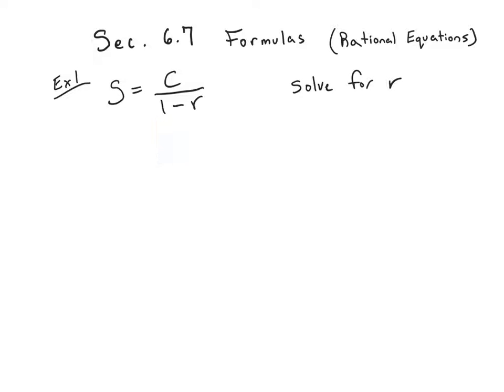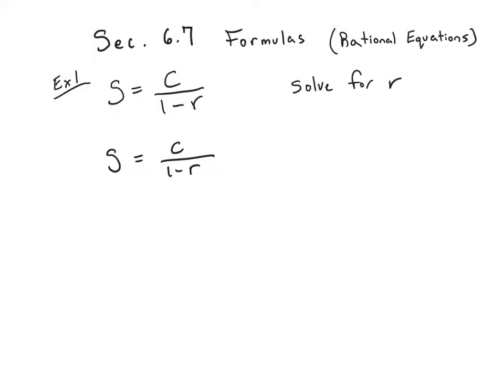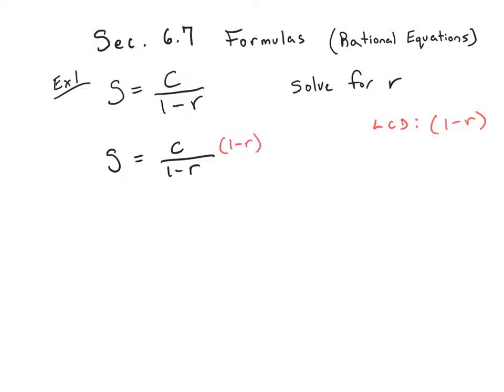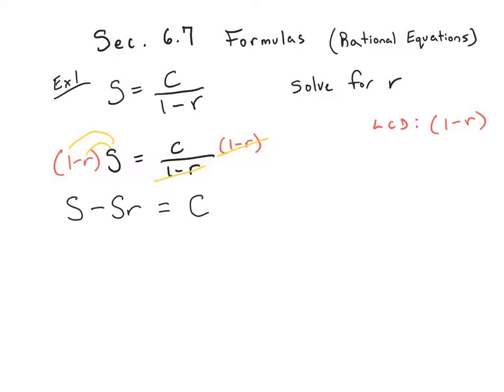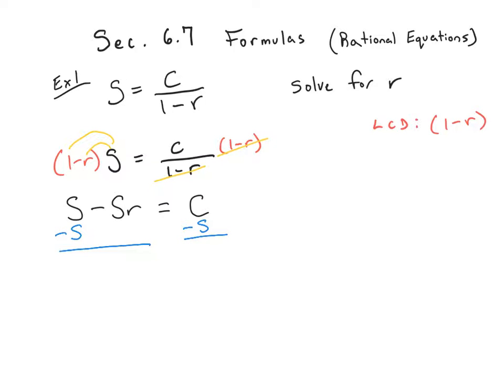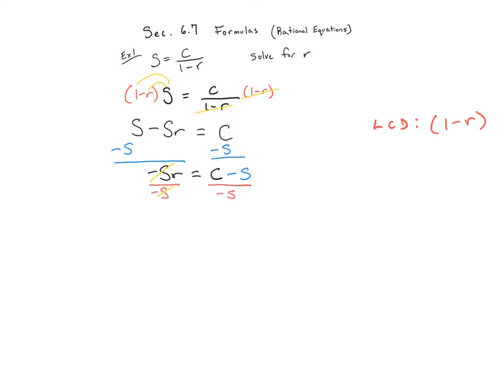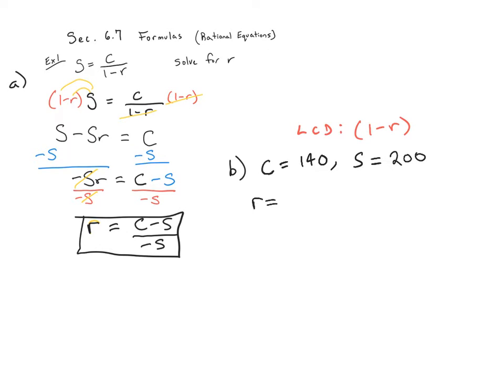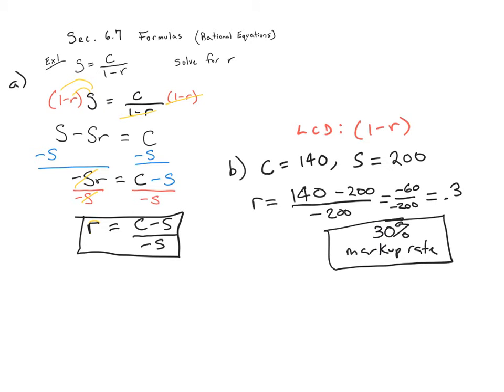Rational Equations Formulas Ex. 1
Solving a formula for a variable.  This example shows you how to solve a rational equation when we are presented with many variables.